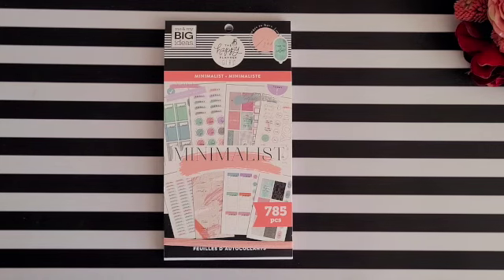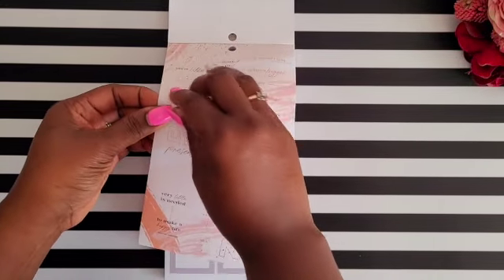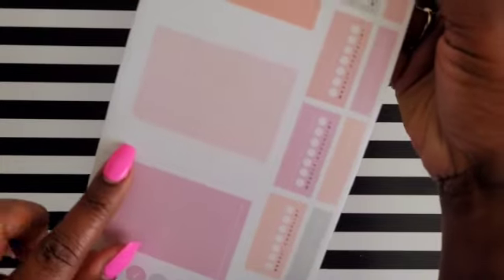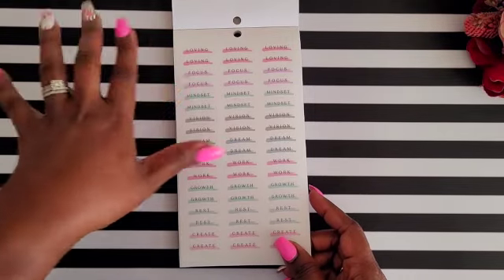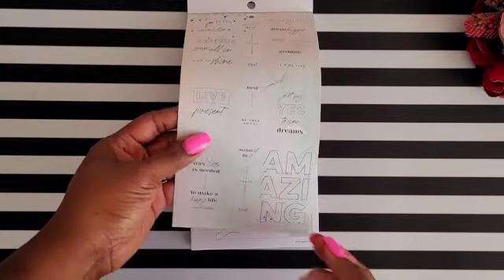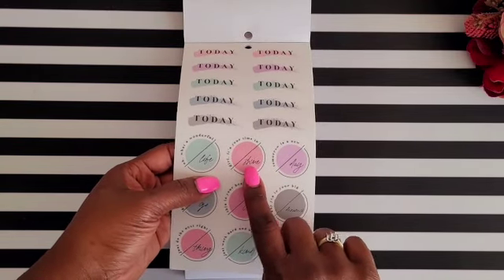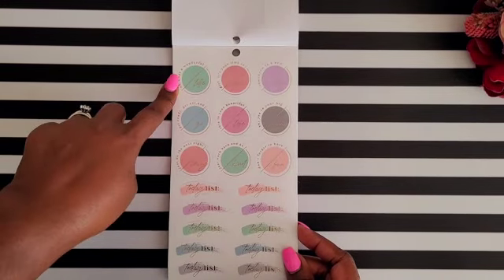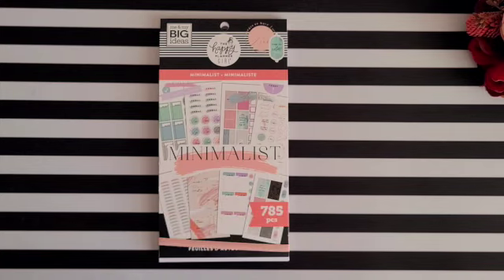NEW Happy Planner MINIMALIST Value Pack Sticker Book Flip Through - Happy Planner Girl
Hey Planner Addicts,

It's time for a Sticker Book Flip Through. I will be showing you all of what this Happy Planner Girl: Minimalist Value Pack has to offer.  It has subtle and simple inspirational quotes, reminders, to do lists and backdrop-like stickers to jot down notes.  Minimalist is sure to give your weekly spreads a cohesive look.

//MINIMALIST sticker book can be found at: Michael's and JoAnn

Editing software: iMovie
Film: Samsung Galaxy S20 FE

code:TACOA10

//Attention Shop Owners & YouTubers: If you would like me to feature your line or do a collaboration on one of my videos I would be honored!

Mailing Address: Southern Tee Time